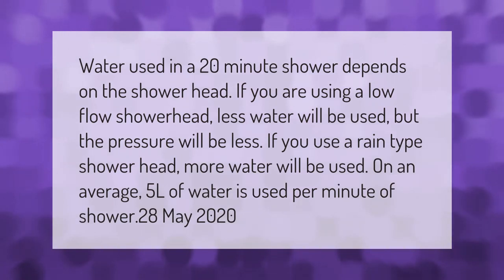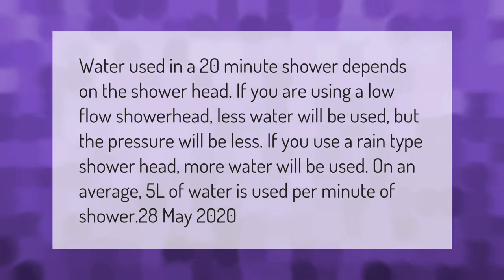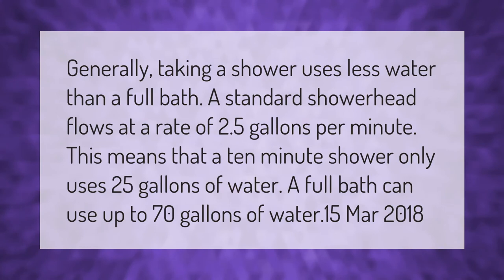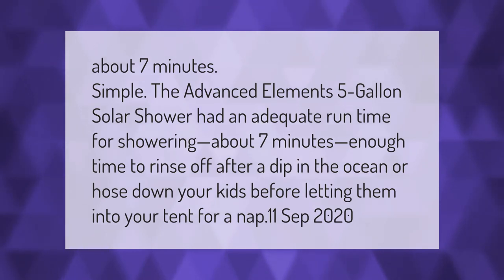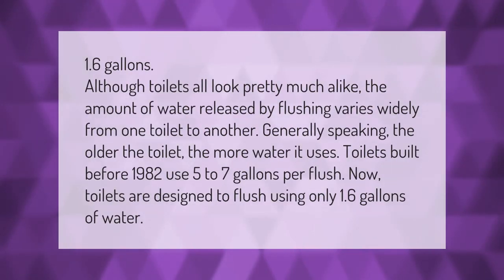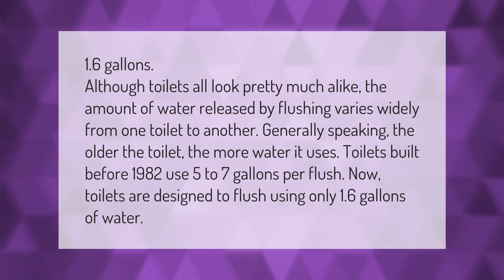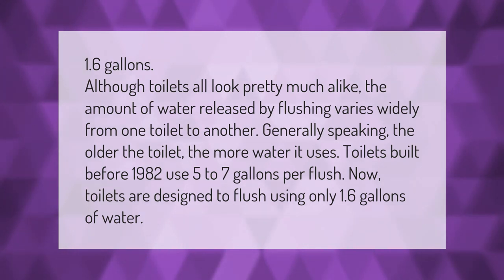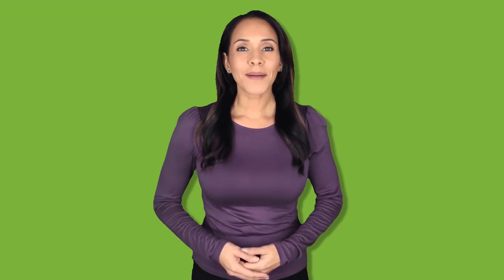How much water does a 20 minute shower use?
00:00 - How much water does a 20 minute shower use?
00:41 - What wastes more water bath or shower?
01:13 - How long is a 5 gallon shower?
01:42 - How many gallons of water does it take to flush a toilet?

Laura S. Harris (2021, March 4.) How much water does a 20 minute shower use?
    AskAbout.video/articles/How-much-water-does-a-20-minute-shower-use-227036